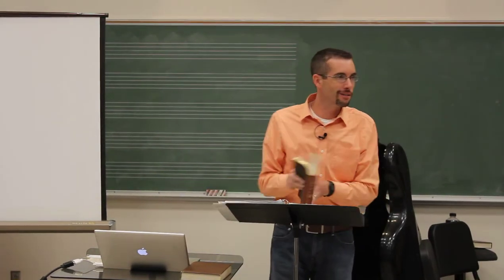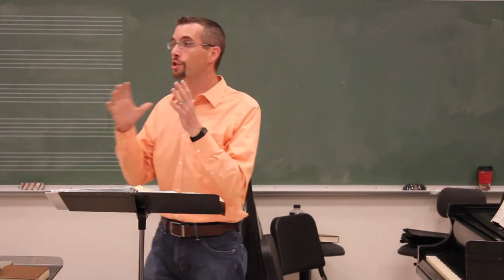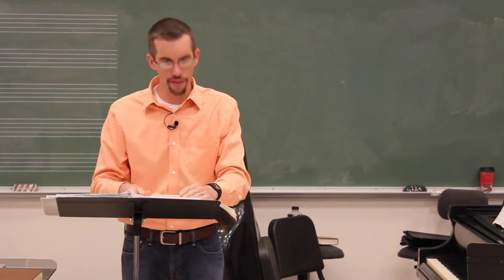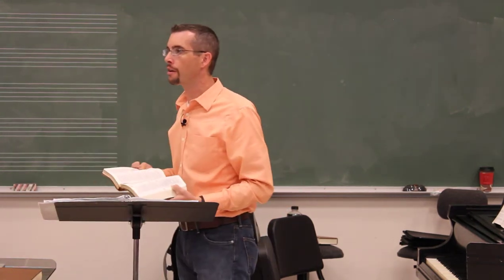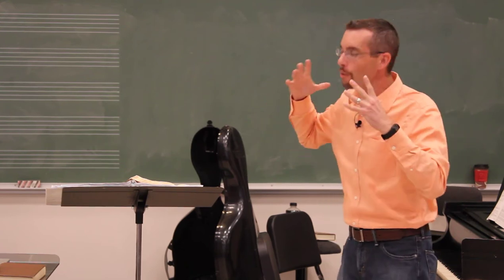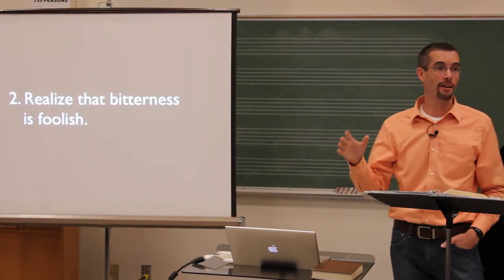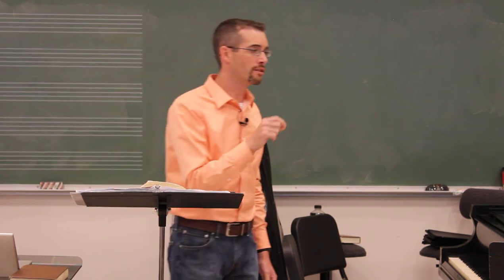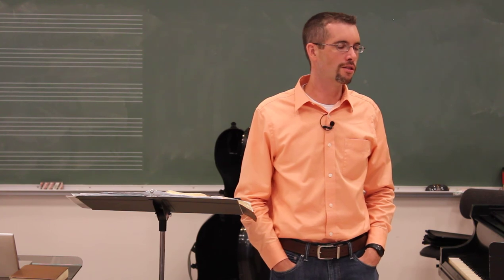Csehy Chapel 2013 Week 2 - Baggage